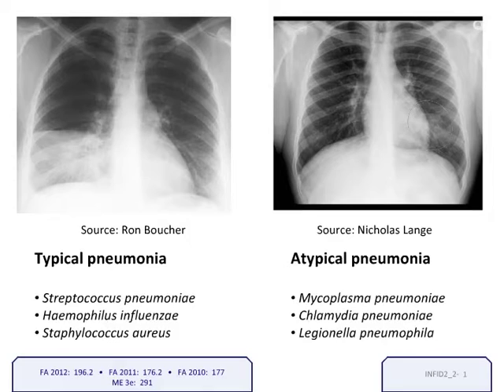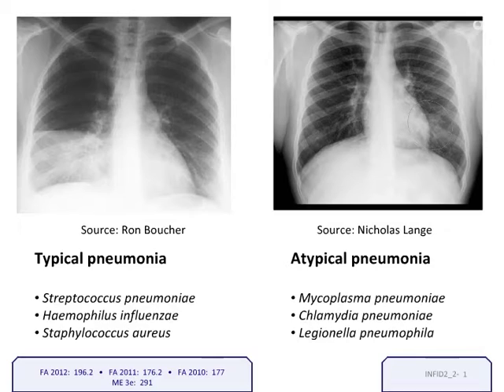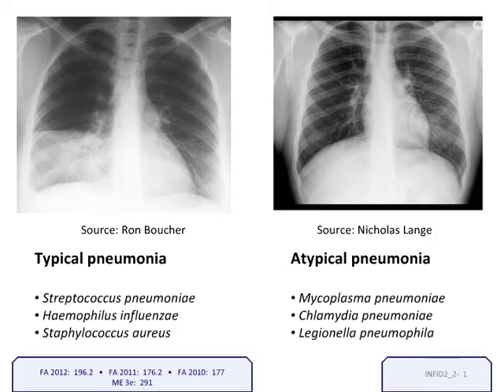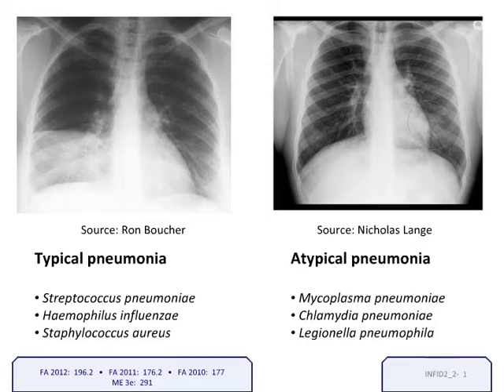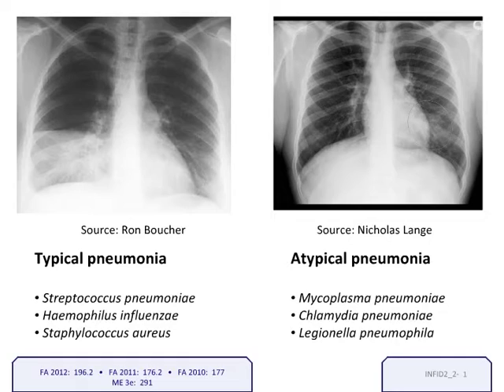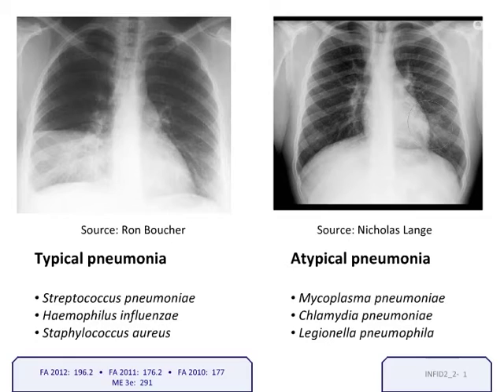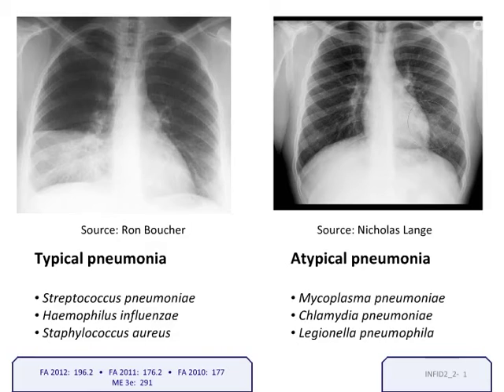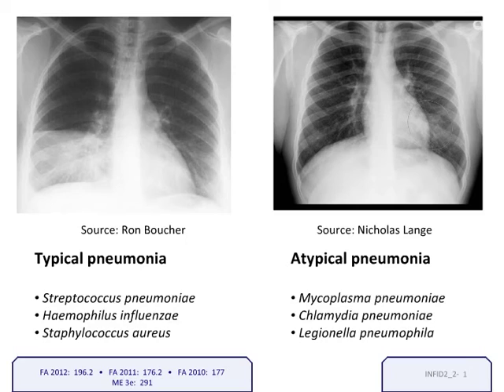USMLE® Step 1 High Yield: Infectious Diseases: Pneumonia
High yield USMLE prep from Kaplan Medical helps you study diseases, infections, and other important exam topics.